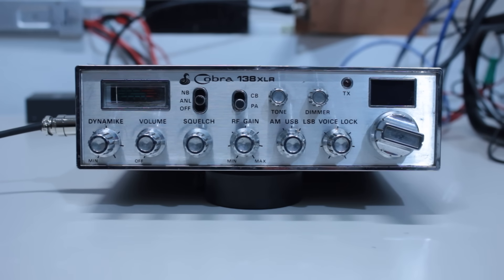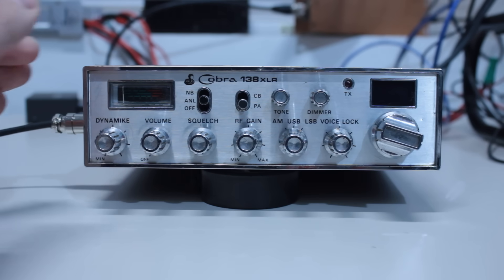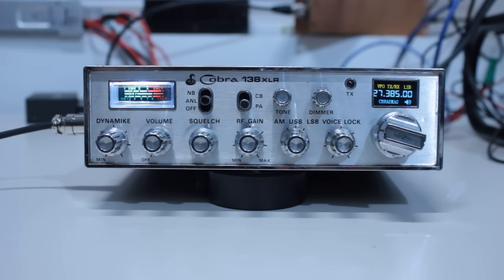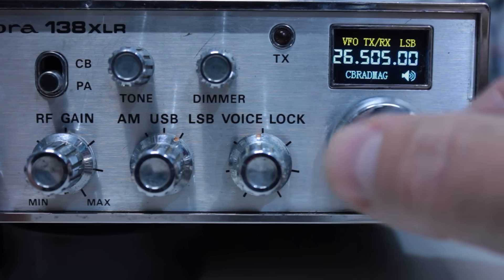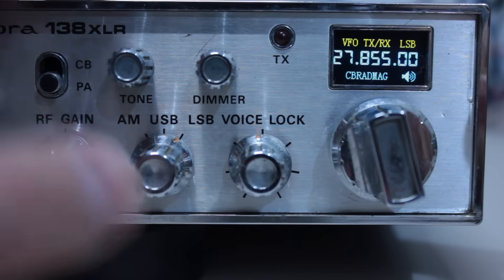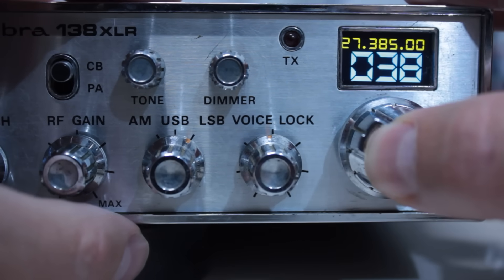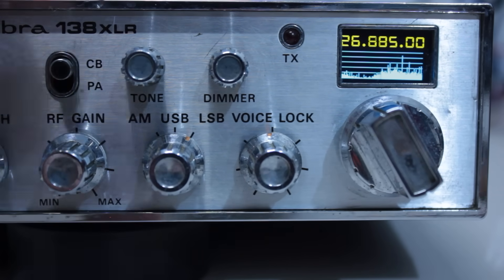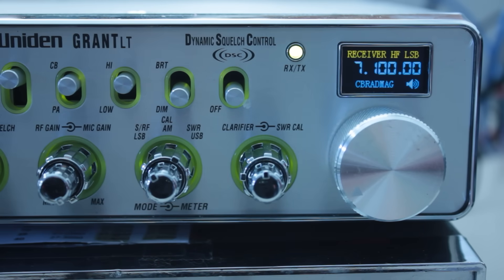This might be the coolest CB Radio modification we've ever seen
The DDS VFO designed by PU4 WLG. - Troy's Radio Service (TX) is the USA distributor for the DDS VFO. For outside the USA contact PU4 WLG This amazing device gives any CB radio extra frequencies, tuning adjustments, roger beeps, scanning, and more. (NOTE) Troy's Radio Service is extremely busy doing these modifications for customers so you likely will have to wait a bit but the wait is worth it! Works on all types of radios, turns 23 channel radios into 40+ export radios, gives SSB stability to radios with drift issues (Galaxy 959), and can fix radios with bad PLL sections that no longer have replacements available. Cost is currently $75 for the kit and $150 if you have Troy's install it.